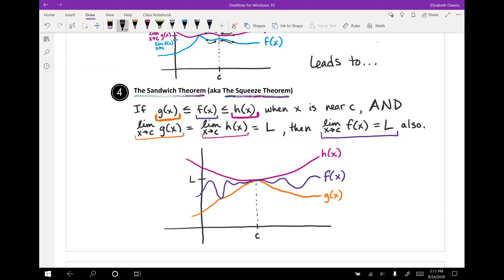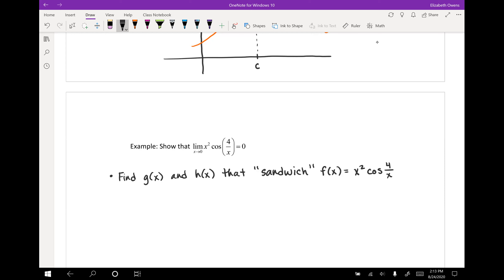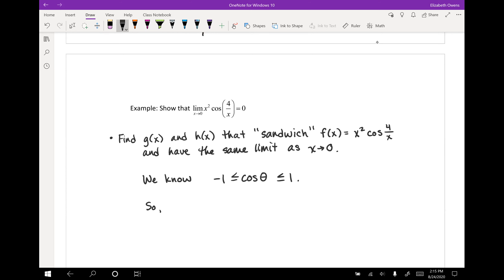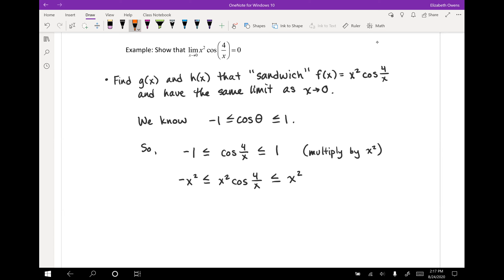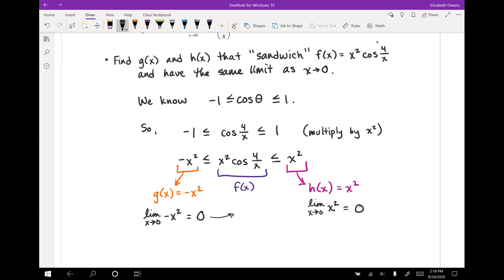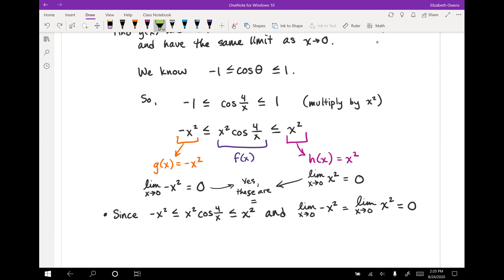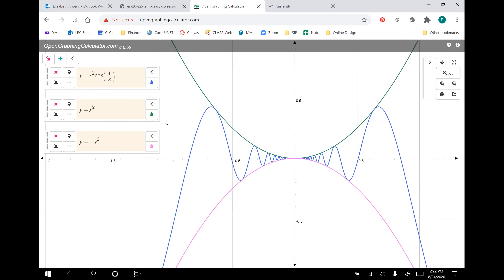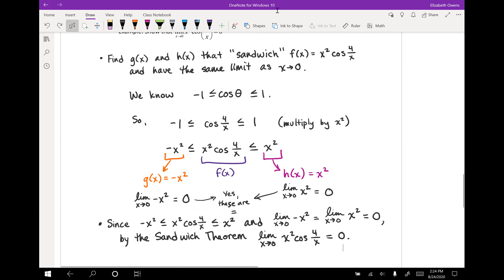2.2 Part 2 Video 5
Section 2.2: An example using the Sandwich/Squeeze Theorem